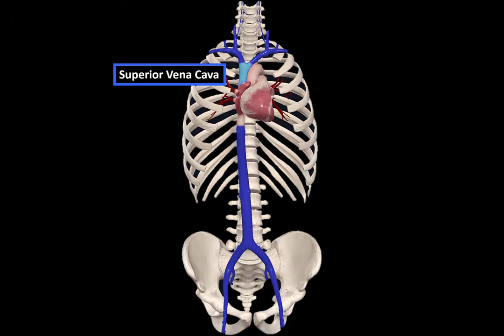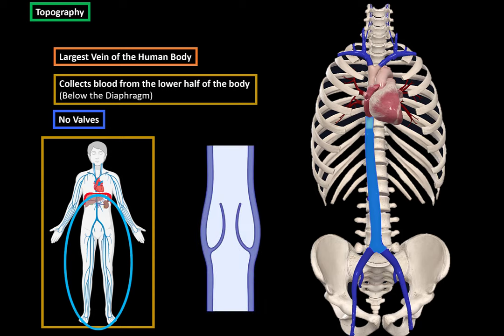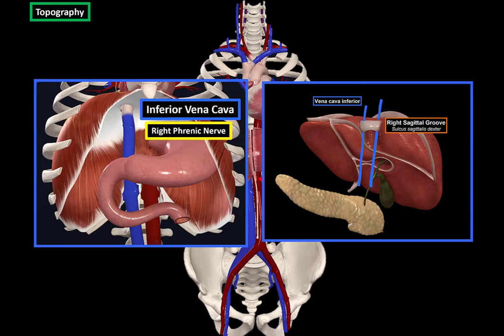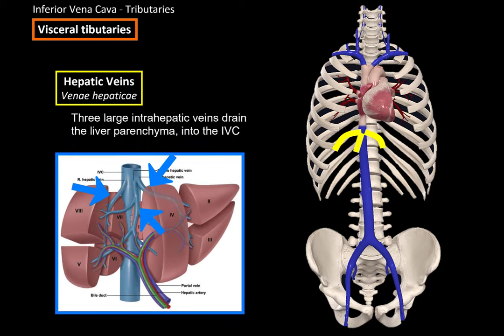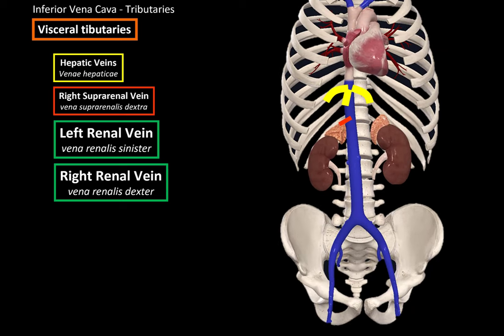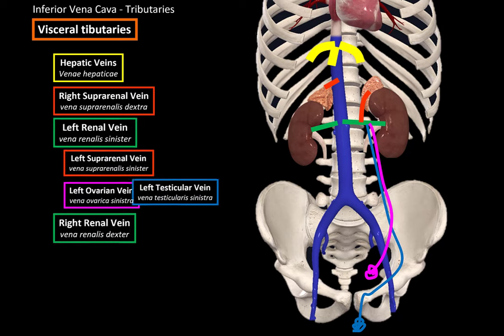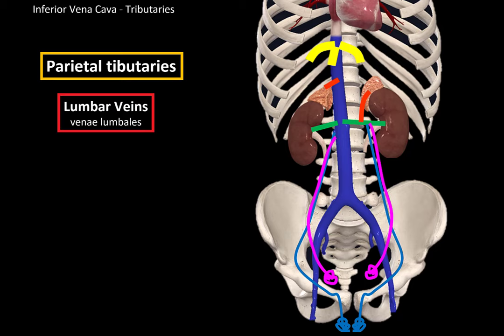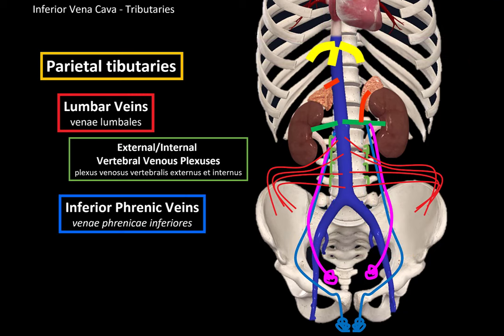Inferior Vena Cava (Topography, Visceral and Parietal Tributaries) - Anatomy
Content:
0:00 Introduction
0:16 Topography of Inferior Vena Cava
1:22 Tributaries of Inferior Vena Cava
1:33 Visceral Tributaries
3:32 Parietal Tributaries

Topography of the Inferior Vena Cava
 - Largest Vein of the Human Body
 - Collects blood from the lower half of the body
 - No valves
 - Lies on the right side of the Abdominal Aorta
 - Forms the right sagittal groove ont he liver
 - Goes through the caval opening (diaphragm)

Visceral Tributaries
 - Right Hepatic Vein, Intermediate Hepatic Vein, Left Hepatic Vein (venae hepaticae)
 - Right Suprarenal Vein (vena suprarenalis dextra)
 - Left Renal Vein (vena renalis sinister)
  ○ Left Suprarenal Vein (vena suprarenalis sinister)
  ○ Left Testicular Vein (vena testicularis sinistra)
  ○ Left Ovarian Vein (vena ovarica sinistra)
 - Right Renal Vein (vena renalis dexter)
 - Right Ovarian Vein (vena ovarica dextra)
 - Right Testicular Vein (vena testicularis dextra)
 - Genital branches drain the pampiniform plexus (plexus pampiniformis)

Parietal Tributaries
 - Lumbar Veins (venae lumbales)
  ○ Communicate with: External and Internal Vertebral Venous Plexuses (plexus venosus vertebralis externus et internus) and the Ascending lumbar veins (vena lumbalis ascendens)
 - Inferior Phrenic Veins (venae phrenicae Inferiores)